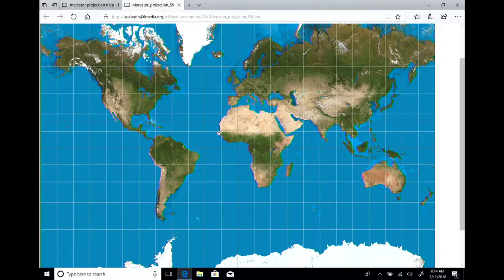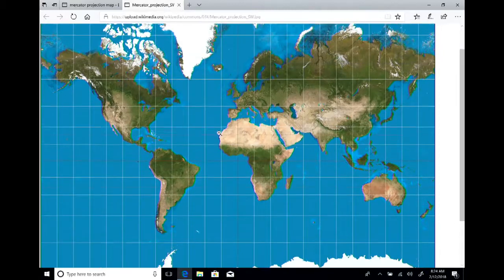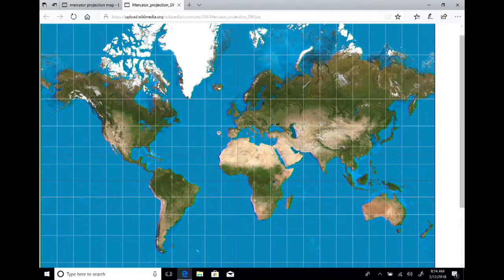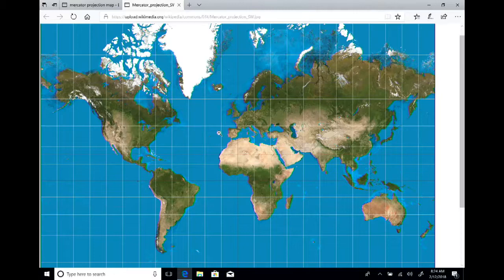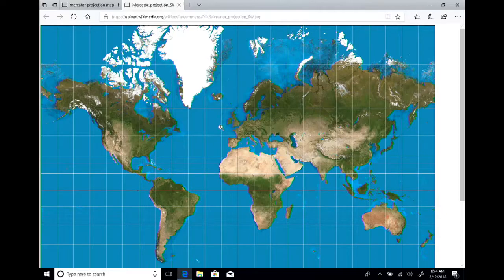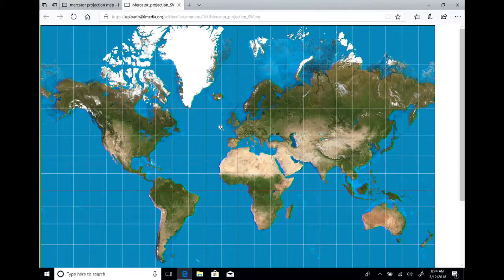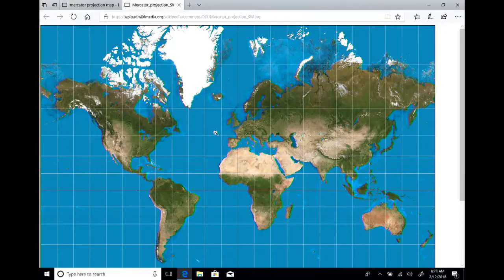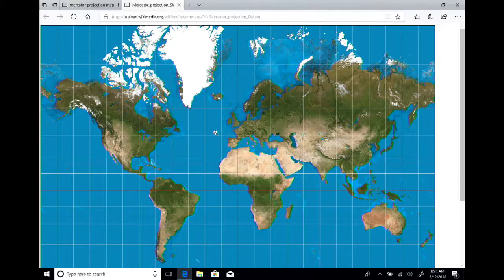AERO PP/INST GRND, Charts, 2-12-18